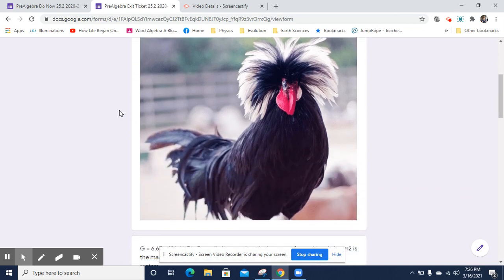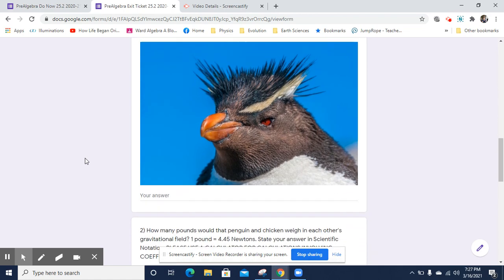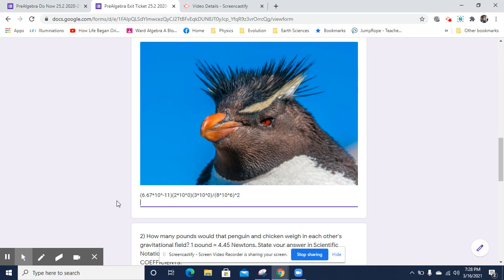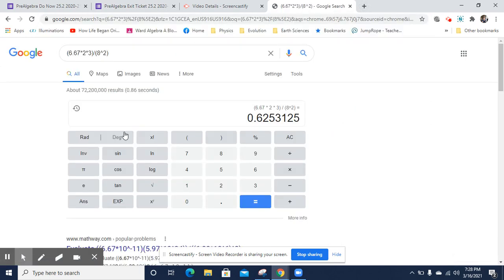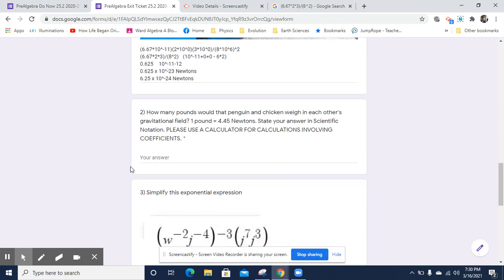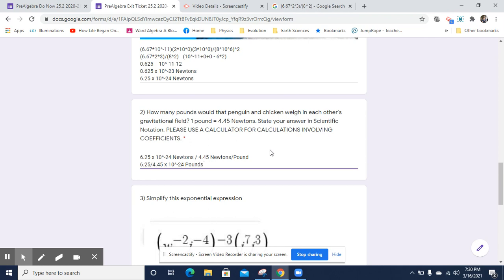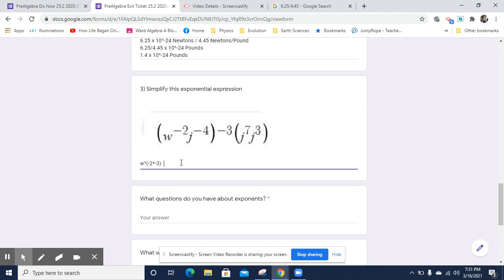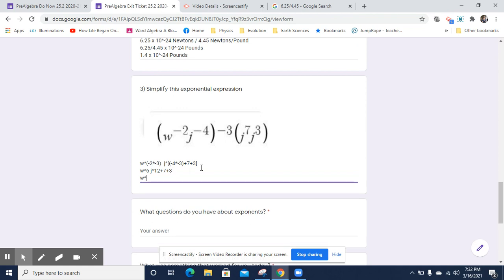PreAlgebra Exit Ticket 25.2 Video Key